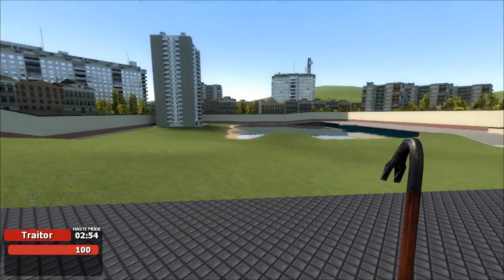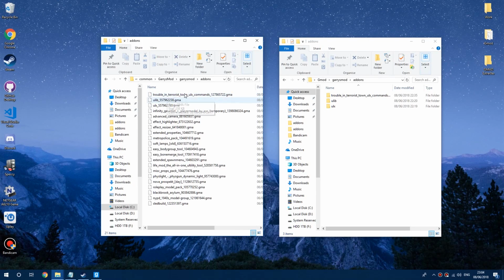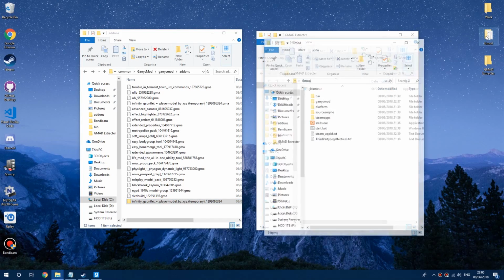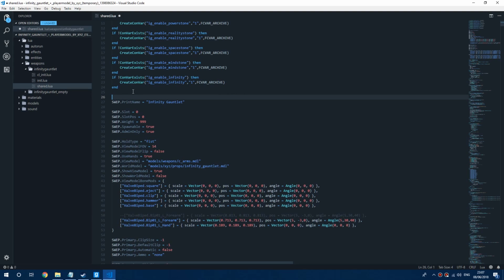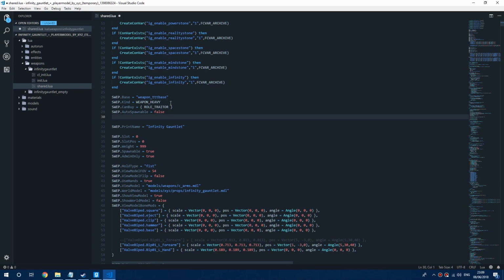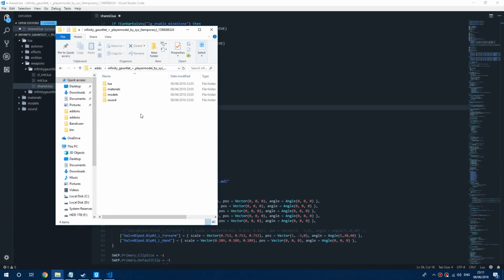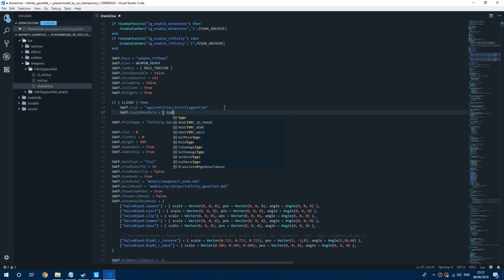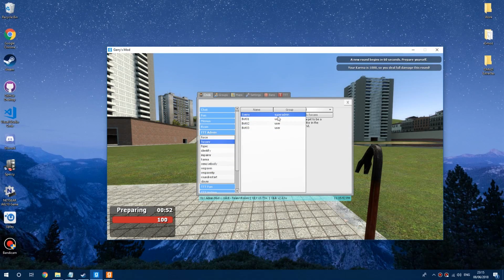Garry's Mod :- How to create and add custom TTT SWEPs / Weapons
Hey guys, welcome back. It's been a while. Today I showcase how to install SWEPs on your Trouble in Terrorist Town server!

Codes :
SWEP.Base = "weapon_tttbase"
SWEP.Kind = WEAPON_HEAVY
SWEP.CanBuy = { ROLE_TRAITOR }
SWEP.AutoSpawnable = false
SWEP.AmmoEnt = "item_ammo_pistol_ttt"
SWEP.InLoadoutFor = nil
SWEP.AllowDrop = true
SWEP.IsSilent = false
SWEP.NoSights = false

if ( CLIENT ) then
 SWEP.Icon = "vgui/entities/weapon_punkbuster" -- Text shown in the equip menu
 SWEP.EquipMenuData = { type = "Chainsaw", desc = "Rip those Innocent's Appart!"};
end

if ( SERVER ) then
 resource.AddFile("materials/vgui/entities/weapon_punkbuster.vmt")
end